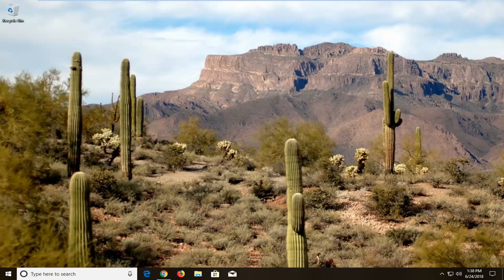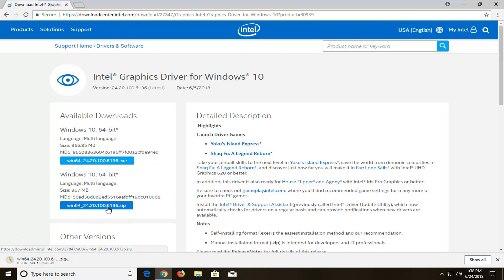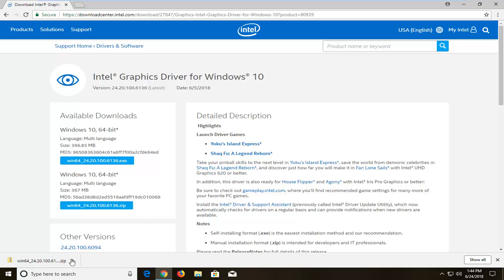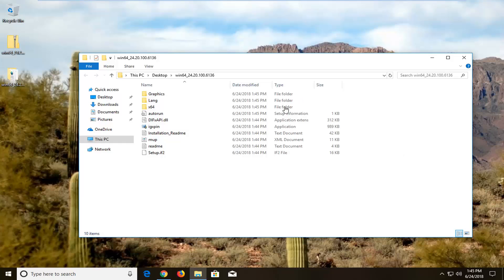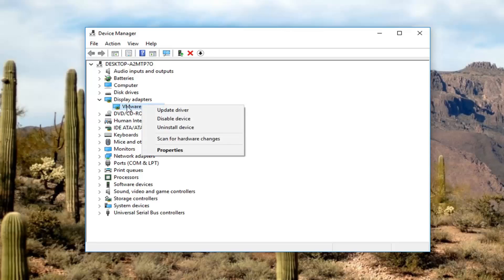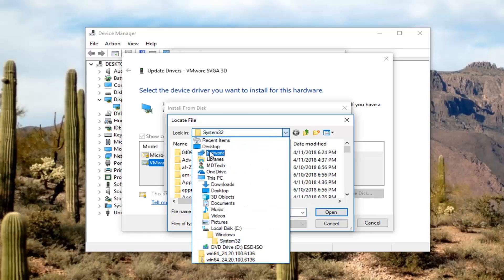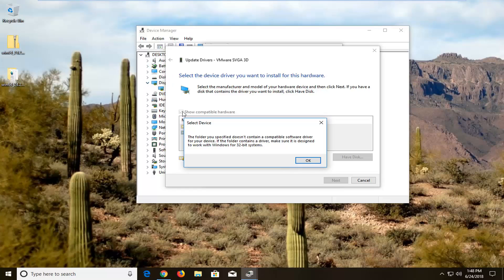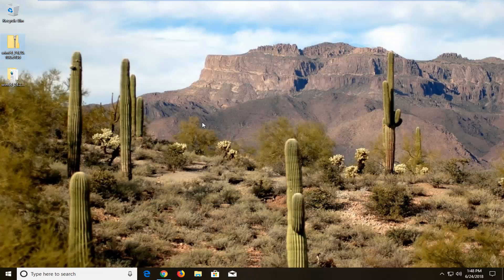How to Fix “The Driver Being Installed Is Not Validated For This Computer” on Intel Computers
Intel’s graphics drivers will refuse to install on some computers, even if they use Intel graphics chips. If you see this error message, your computer manufacturer wants you to install drivers from their website, not directly from Intel. But there’s a way to bypass this message and install the Intel drivers anyway.

How to install Intel HD and Iris graphics drivers on OEM systems which give the following error message: “The driver being install is not validated for this computer. Please obtain the appropriate driver from the computer manufacturer.”